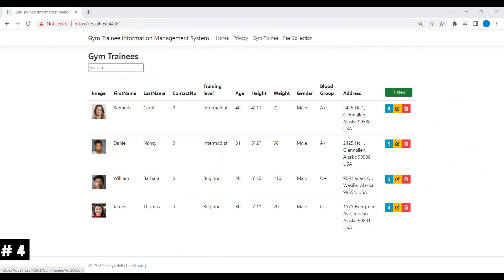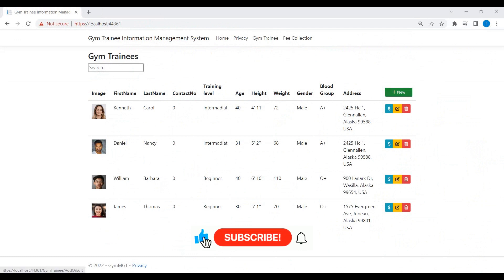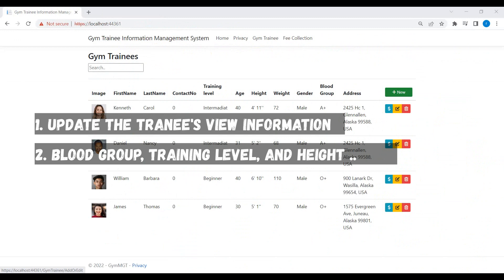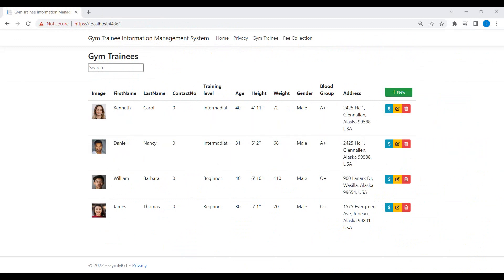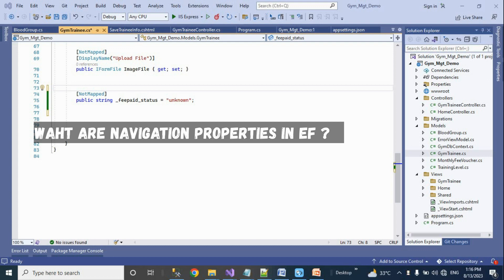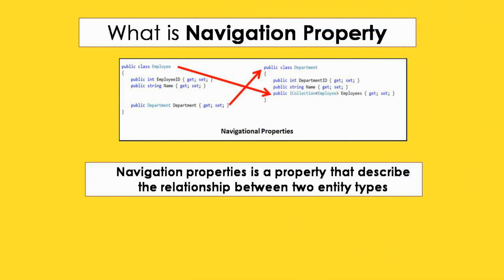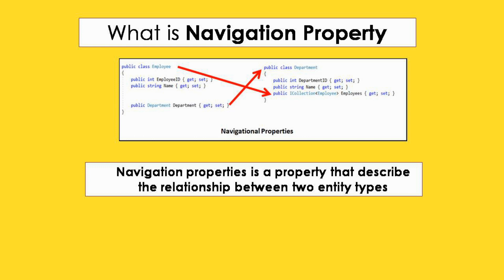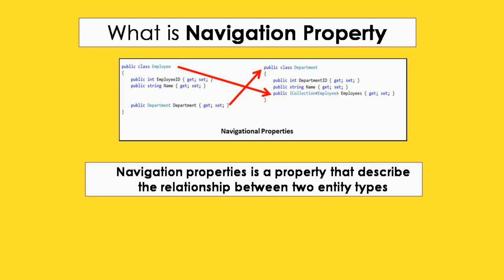ASP DOT NET CORE MVC | GYM MANAGEMENT WEB APP | MS SQL SERVER | PART 4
Hi,

ASP .NET CORE MVC | GYM MANAGEMENT WEB APP | MS SQL SERVER | PART 4 STEP BY STEP
About the video:
This is the fourth part of video series, on creating a Gym management application using
1. ASP .NET Core MVC
2. MS SQL server As database.
3. Entity framework core 7
4. MS RDLS Reporting

I have divided this tutorial into multiple parts in order to better understand, we will move further step by step. :)

Part #5 link:
will be uploaded later.

Queries Solved:
1. What are Navigation Properties in entity framework core (using asp dot net core MVC).
2. How we can define navigation property in Entity framework core (using asp dot net core MVC).
3. Run Migrations using the NuGet console.
4. Add more information on the view related to Gym Trainee such as his blood Group, height, training level, etc.

I hope will like the video and my efforts as well :), because there are lots of things related to this video, it will definitely not waste your time please watch it till the end of the video.

how to install RDLC reporting in asp dot net core
how to design RDLC report in asp dot net core
asp dot net core full tutorial